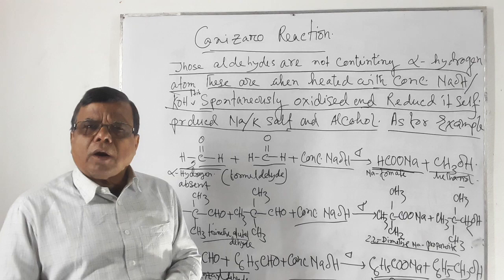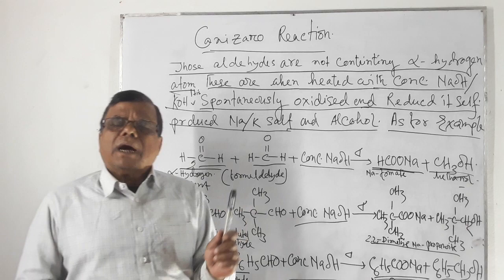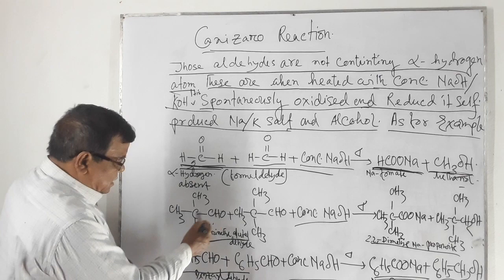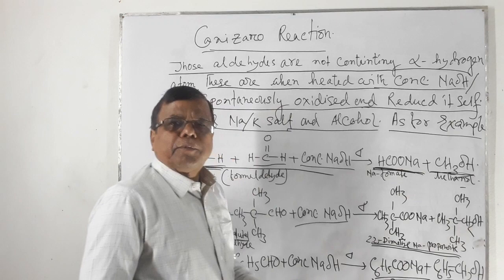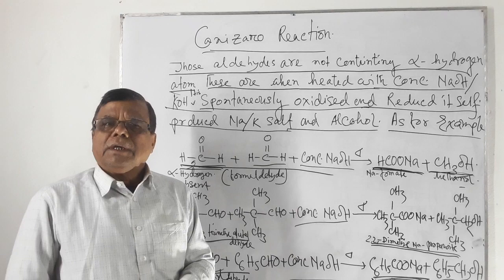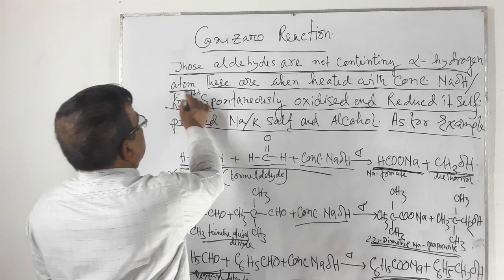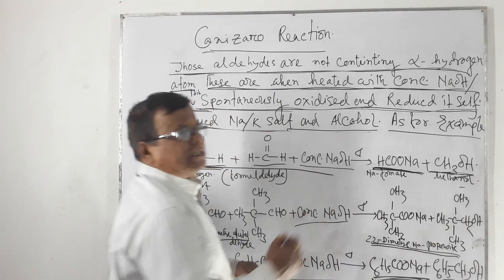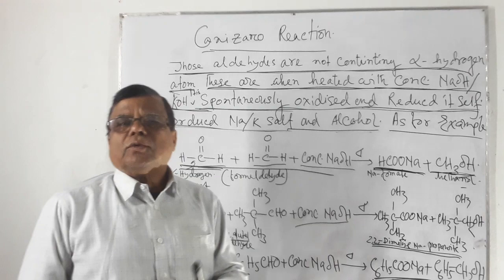Canizaro Reaction (Aldehyde are not containing alpha hydrogen atom)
Those Aldehyde are  absent alpha hydrogen  these are take  part in Canizaro  reaction  in  presence  of conc sodium hydroxide or kotassium hydroxide  in the  same time such kind of  Adehyde oxidised  and Reduced it self. produces sodium  or kotassium  salt and  Alcohol .